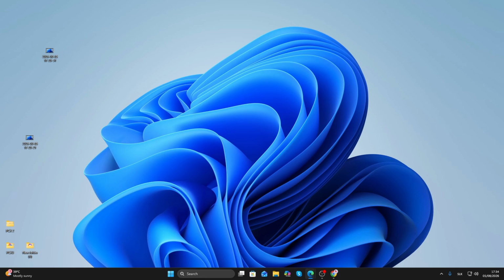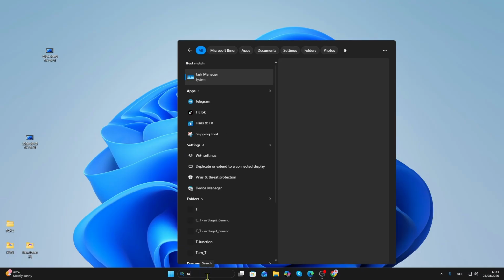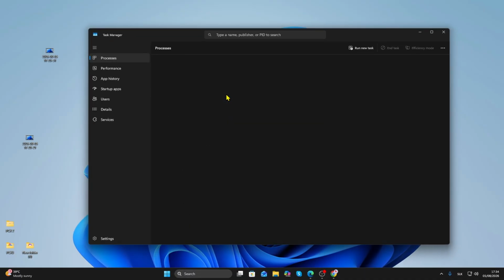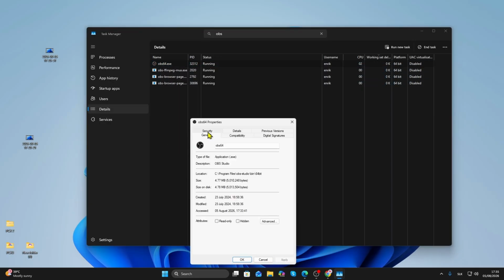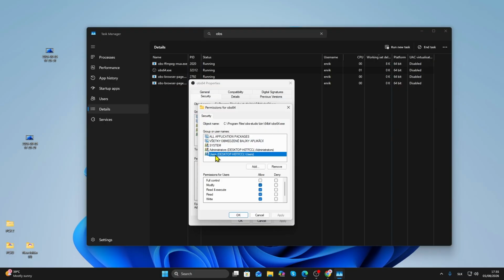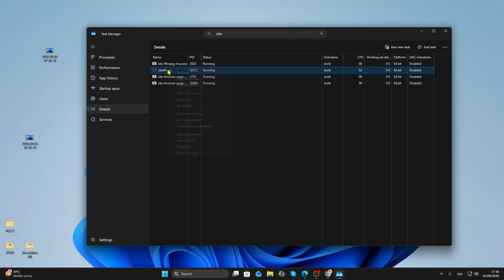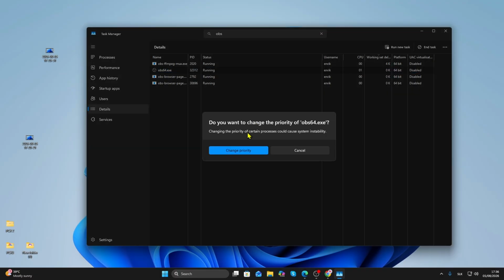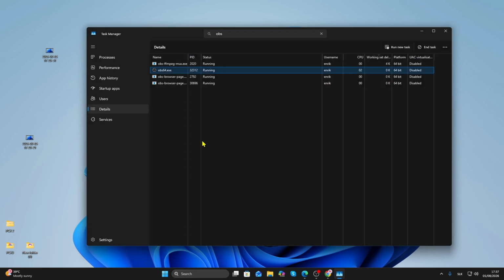How to Fix “Access Denied” When Changing Process Priority in Windows Task Manager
In this video, I show you how to fix the “Access Denied” error that appears when trying to change a process priority in Windows Task Manager.
You’ll learn how to run Task Manager as administrator, adjust security permissions to allow full control, and safely change priority levels without affecting system processes.